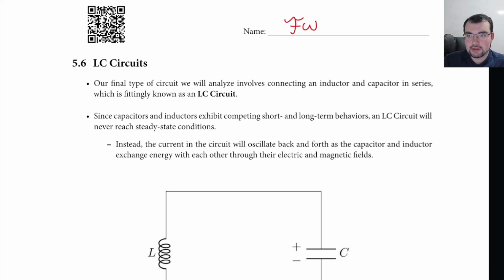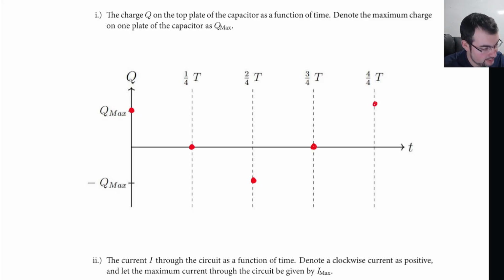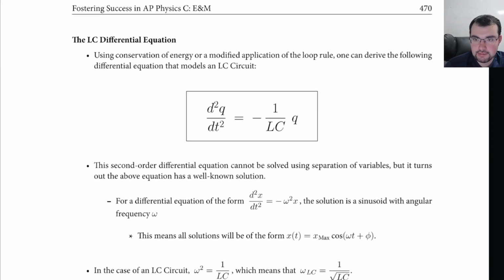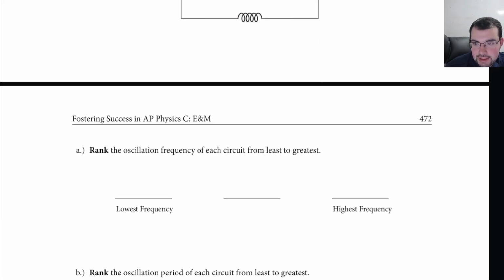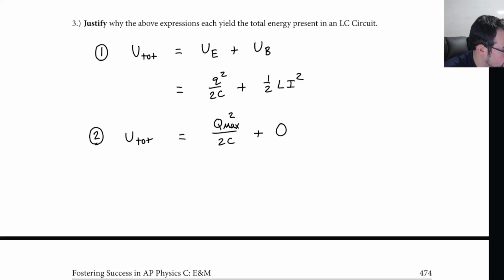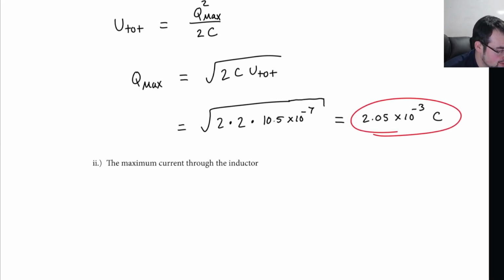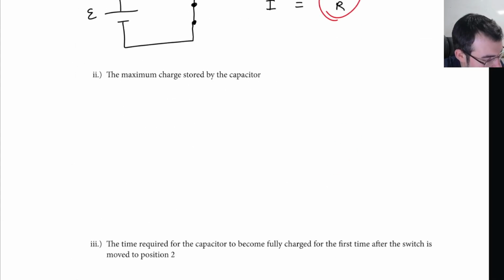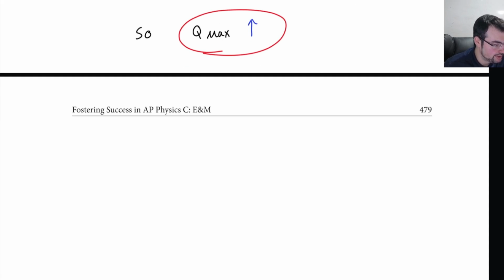(AP Physics C E&M) Section 5.6: LC Circuits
Solved/Blank Handouts

0:00 Introduction
1:00 Modeling the LC Circuit
19:30 Ranking Frequency and Period
25:00 Verifying the Energy Conservation Formulas
27:30 Numeric LC Circuit Example
35:30 Two Switch LC Circuit